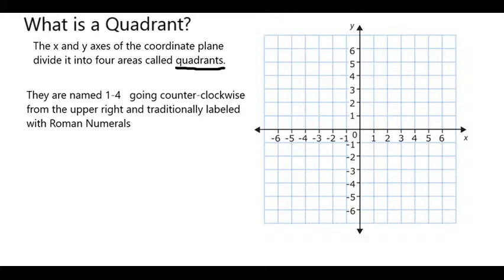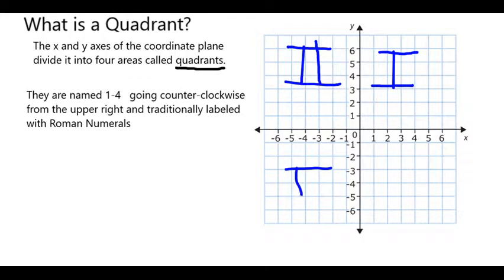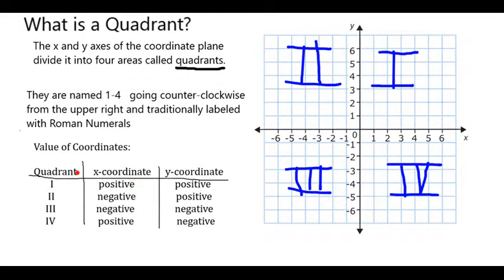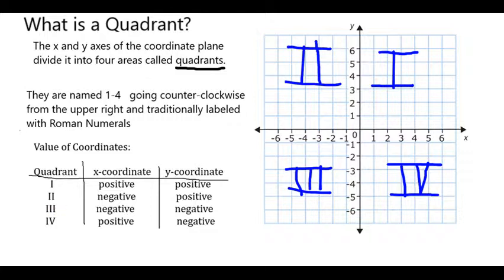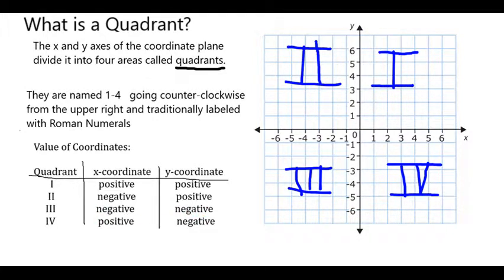What are Quadrants on the Coordinate Plane?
Definition of quadrant on the coordinate plane.

Quadrants describe the 4 areas of the coordinate plane divided by the x and y axis.  They are traditionally numbered with Roman numerals starting in the upper right and going counter-clockwise.